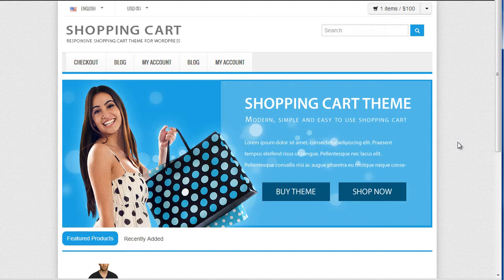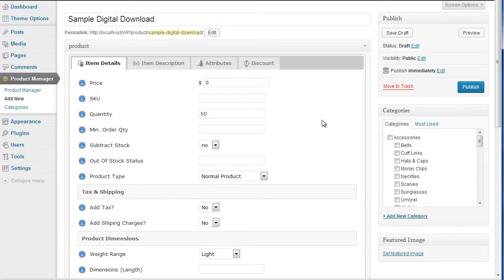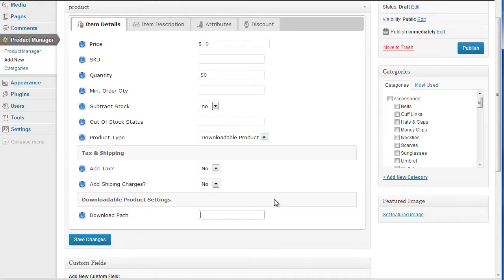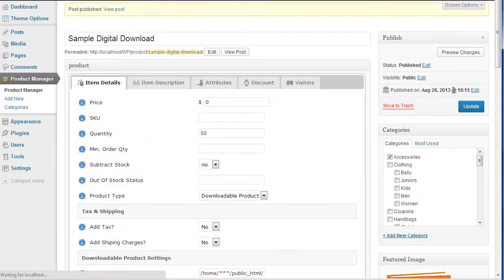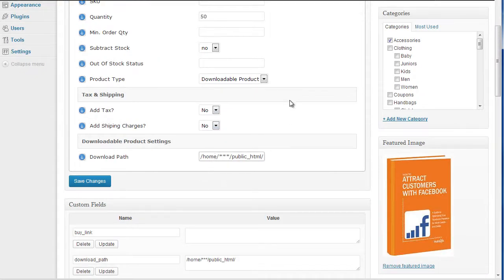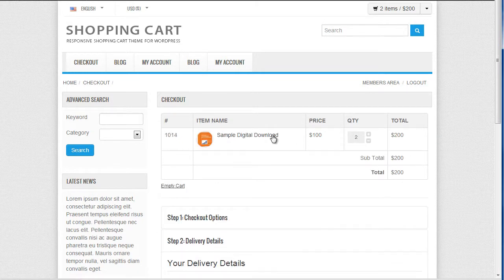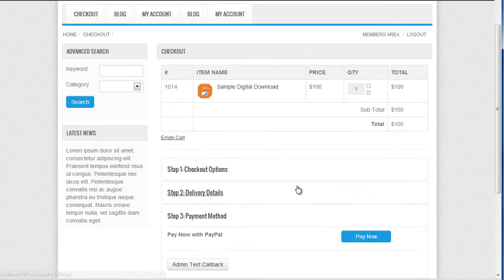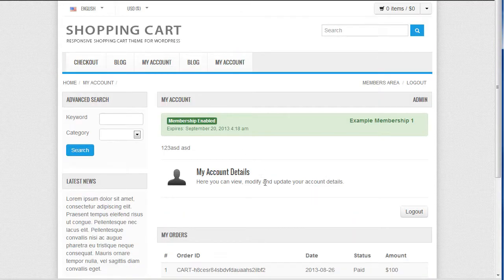WordPress Shopping Cart theme - Adding digital products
In this video tutorial you'll learn how to add digital products to your Wordpress shopping cart.